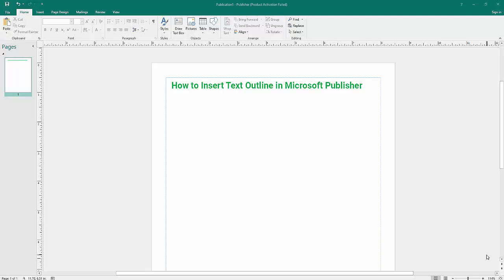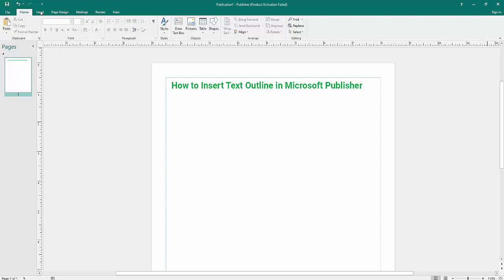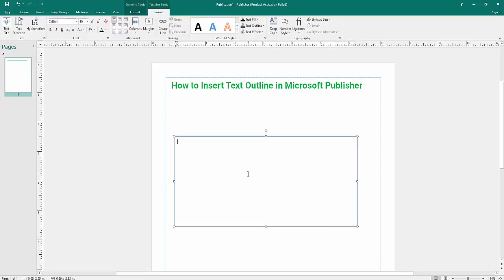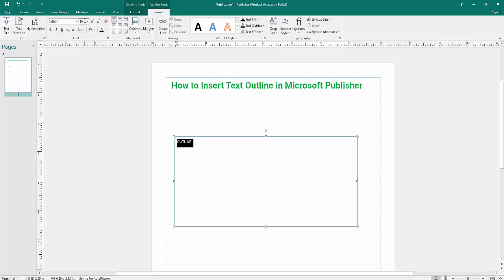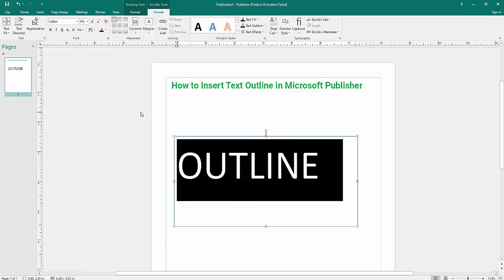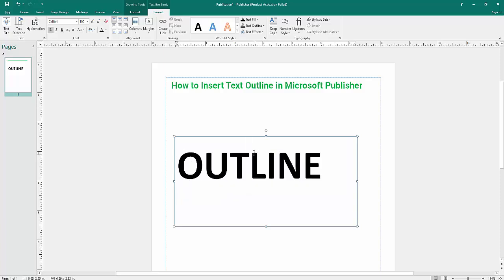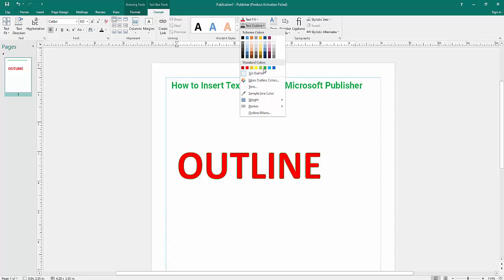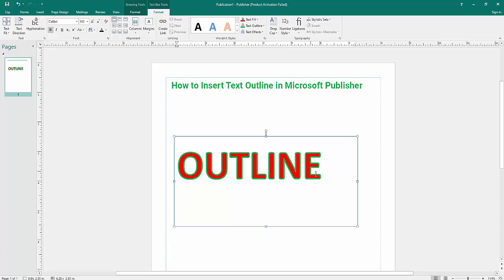How to Insert Text Outline in Microsoft Publisher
Best YouTube Video Description for "How to Insert Text Outline in Microsoft Publisher"

Want to make your text stand out in Microsoft Publisher? In this quick and easy tutorial, I'll show you how to add a text outline to enhance your designs! Whether you're working on brochures, flyers, invitations, or posters, outlined text can add a professional touch.

🔥 In This Video, You'll Learn:
✅ How to apply an outline to text in Microsoft Publisher
✅ How to customize the outline color, thickness, and style
✅ Tips for making your text more visually appealing

How to add a border to a text box in Publisher,
How to add page border in Publisher,
How to Outline text in Word 2007,
Where is border art in Publisher,
How to insert page border in Publisher 2016,
Publisher decorative borders,
How to Outline text in Word 2025,
How to Outline Text in Word Office 365,